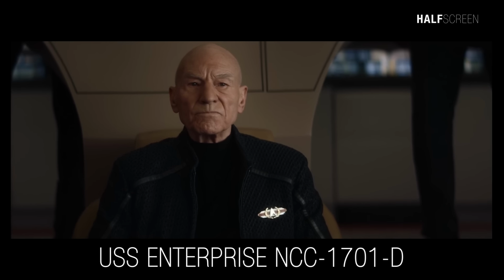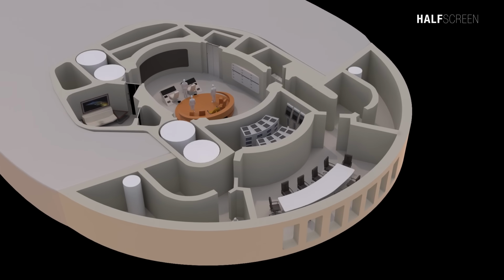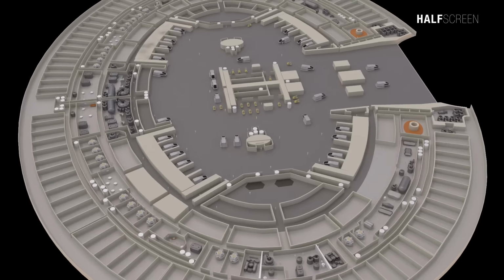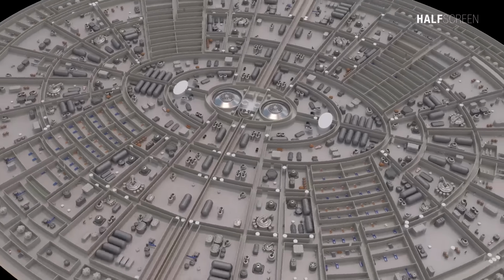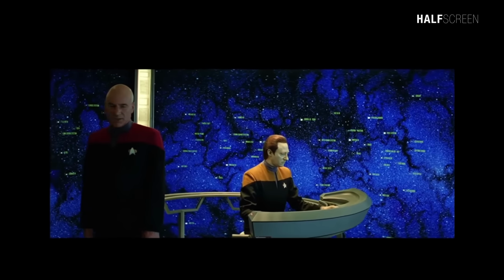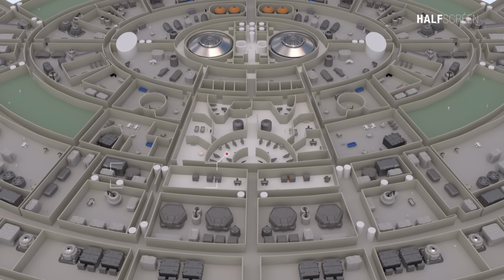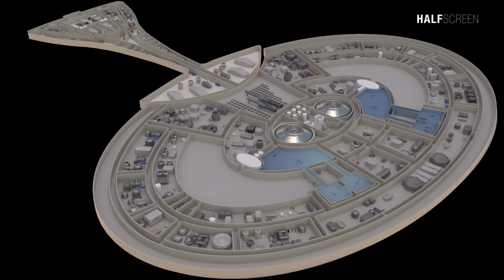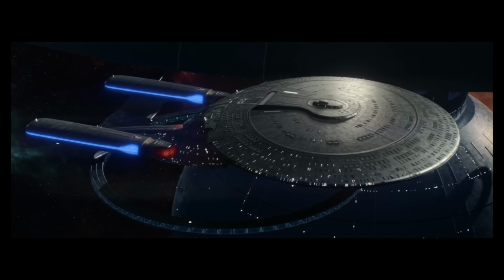Inside the USS Enterprise D (Deck 1-16)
Take a 3D-animated tour of the USS Enterprise-D, exploring Decks 1–16 in stunning detail! 🚀 From the bridge and senior officers’ quarters on Deck 1 to the massive shuttlebays and crew areas below, this Galaxy-class starship comes to life like never before. Perfect for Star Trek fans, sci-fi enthusiasts, and anyone who loves immersive animation. Engage!

Star Trek The Next Generation: The U.S.S. Enterprise NCC-1701-D Illustrated Handbook

U.S.S. Enterprise Haynes Manual (Star Trek)

Star Trek: The U.S.S. Enterprise NCC-1701 Illustrated Handbook

0:00 Intro
2:18 Bridge
4:01 Deck 2
4:42 Deck 3
5:33 Deck 4
6:17 Deck 5
7:31 Deck 6
8:20 Deck 7
9:11 Deck 8
11:08 Deck 9
11:56 Deck 10
13:00 Deck 11
14:00 Deck 12
15:45 Deck 13
16:55 Deck 14
17:54 Deck 15
18:18 Deck 16
18:48 Conclusion